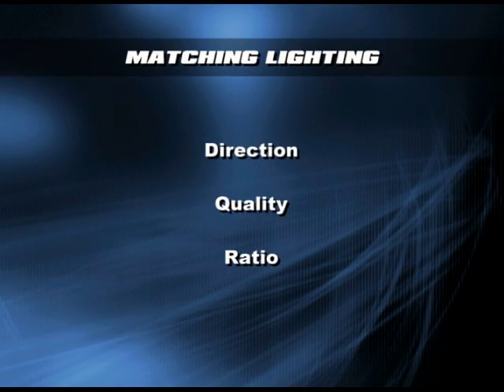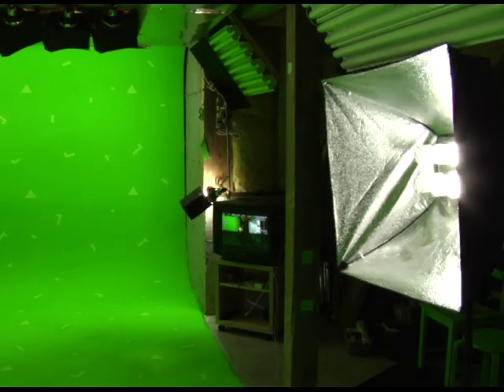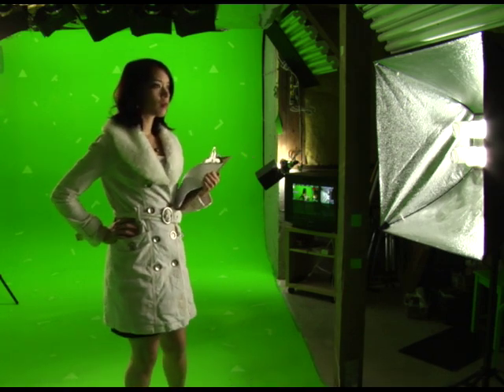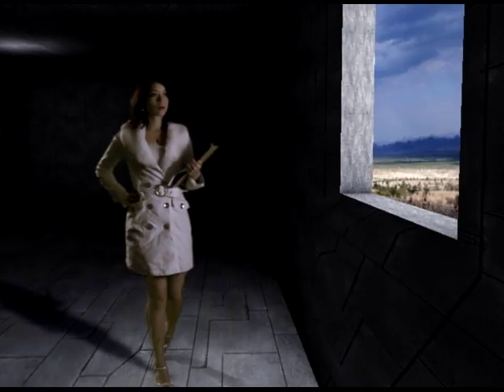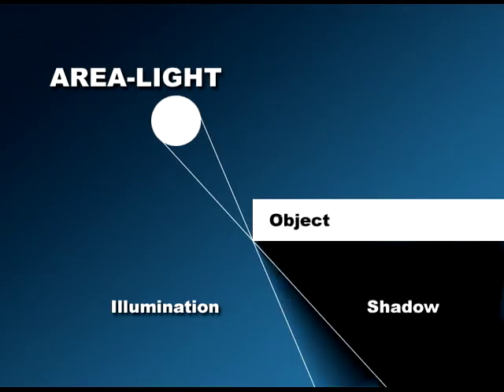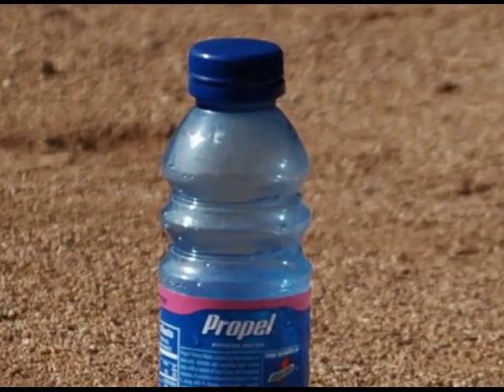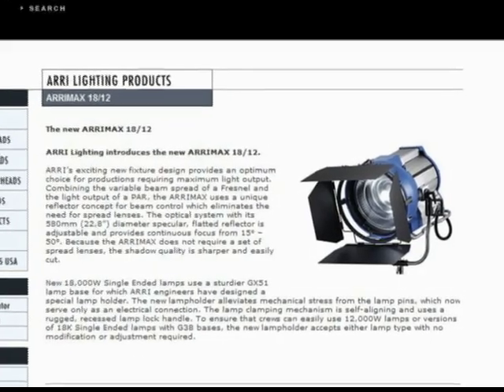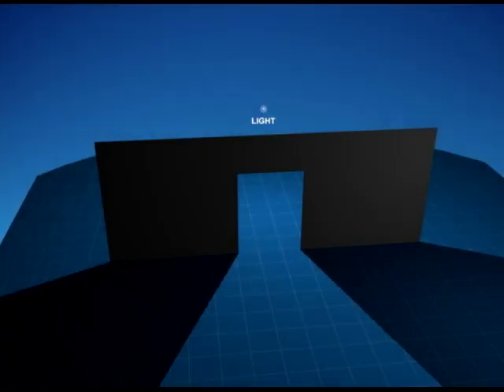VFX604 Matching Direction, Quality, Ratio